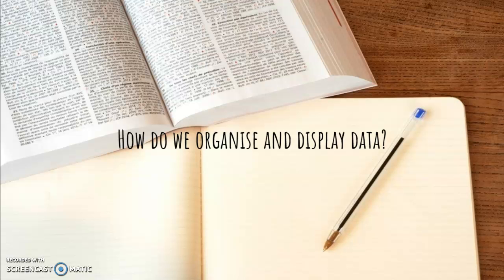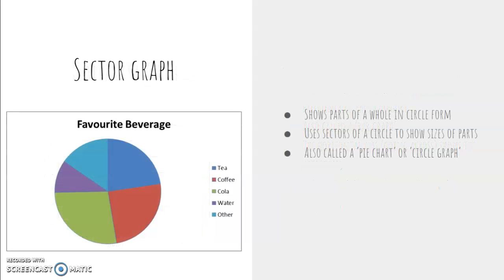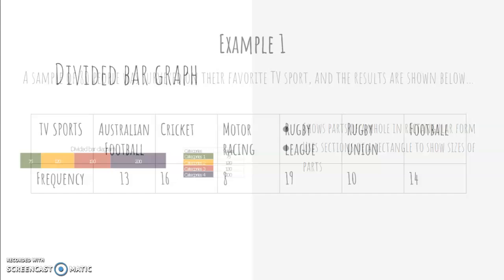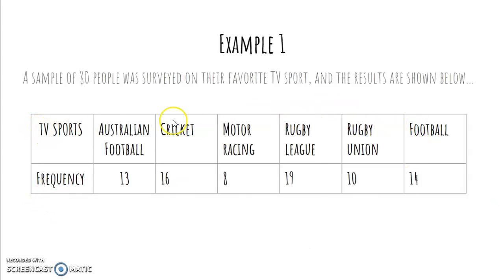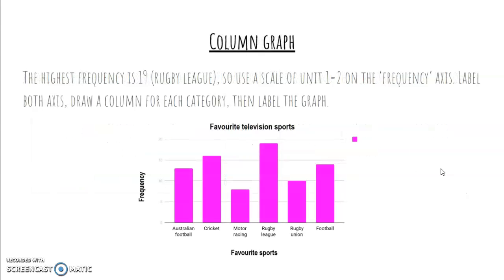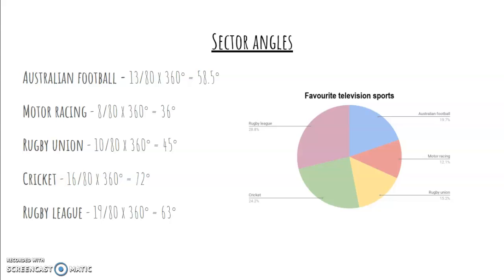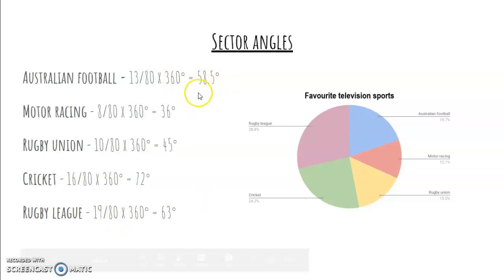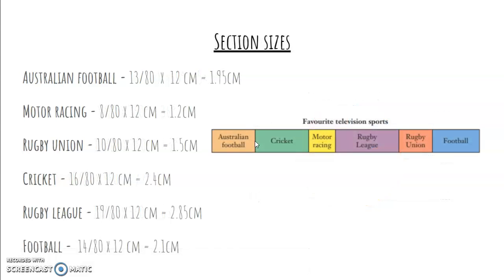Organising and displaying data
In this video, I will be teaching you how to organise and display data.